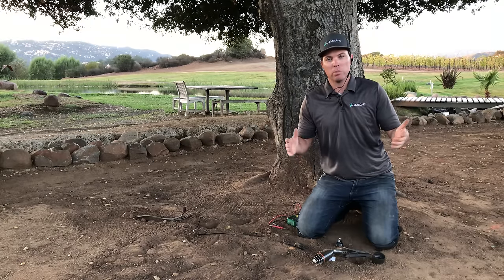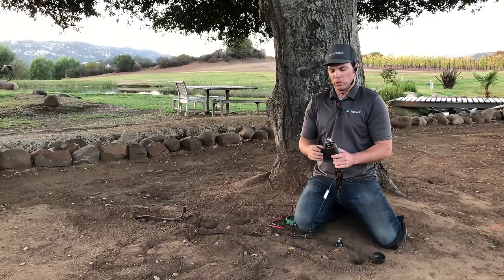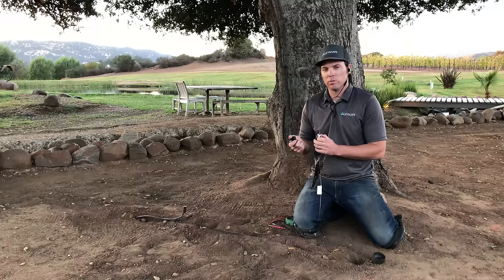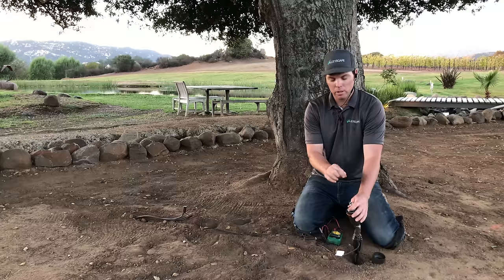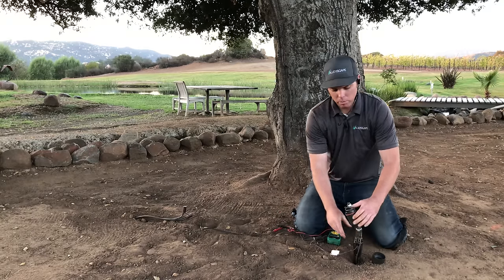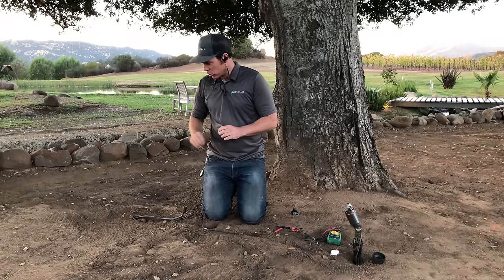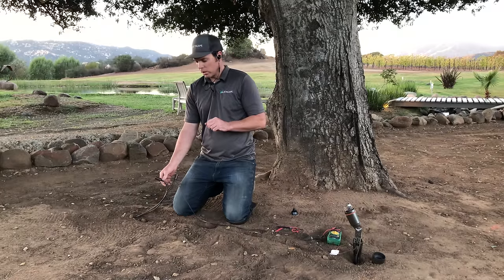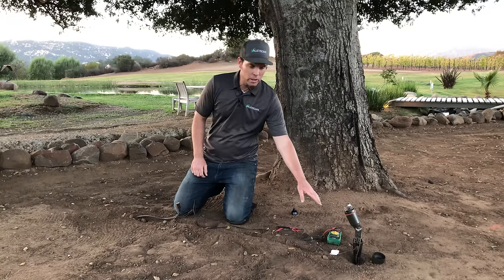How to repair Outdoor Low voltage Landscape lighting.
If your Outdoor lights aren't working it can be a real bummer. It might be an easy fix, so grab some small tools and get out there!

LINKS TO TOOLS/PARTS YOU WILL NEED:
STRIPPERS

NEW CONNECTIONS